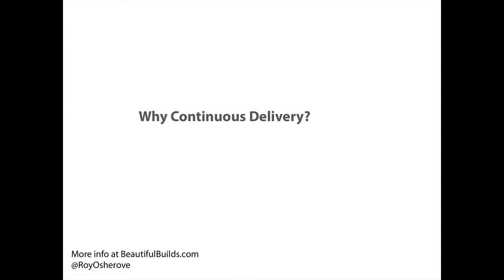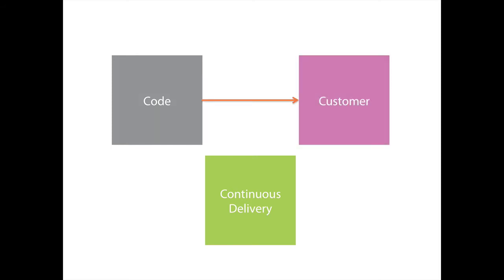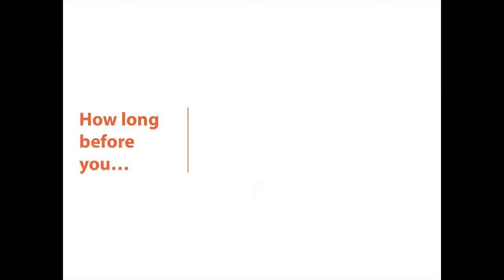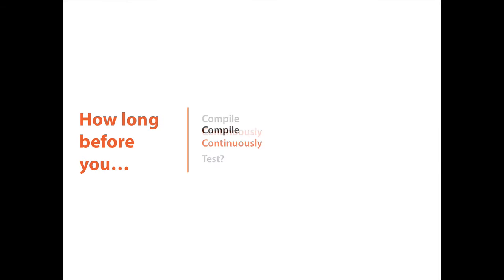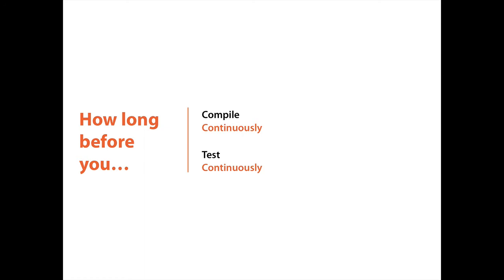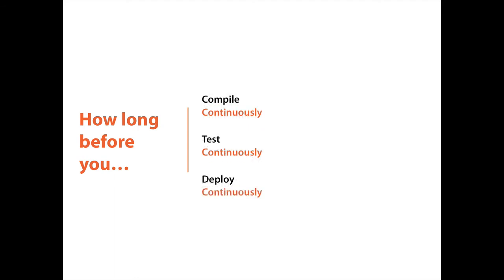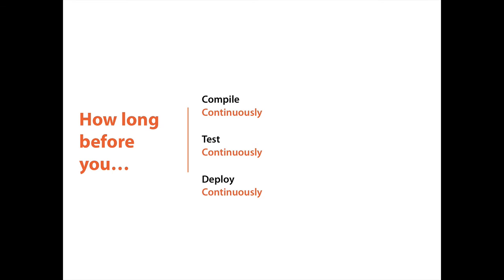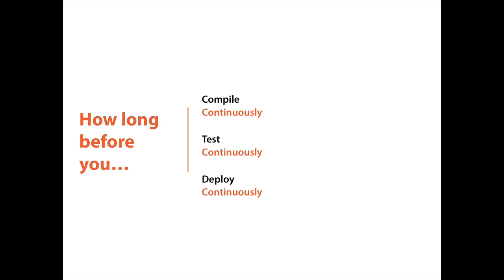What's the Point of Continuous Delivery?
by Roy Osherove